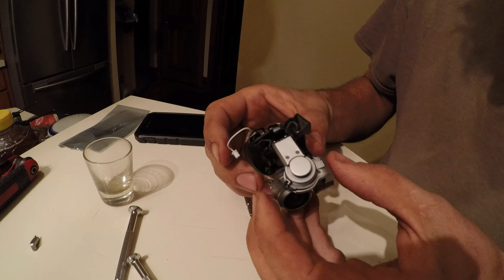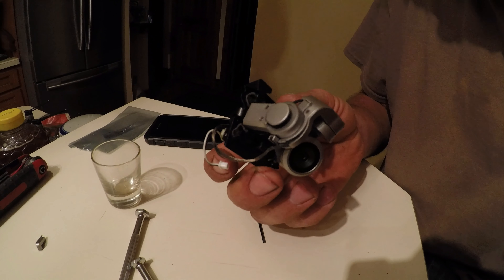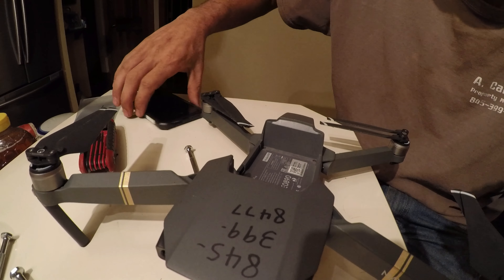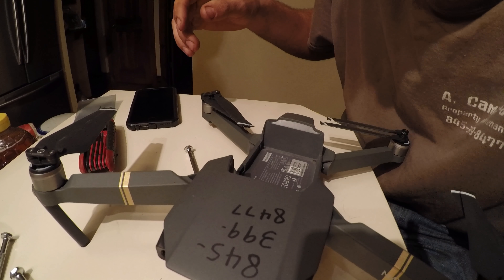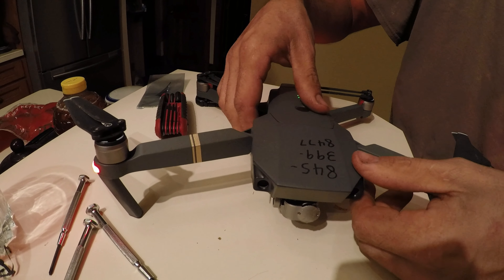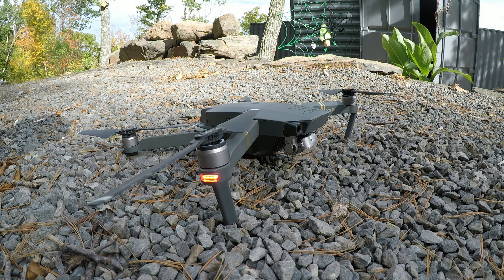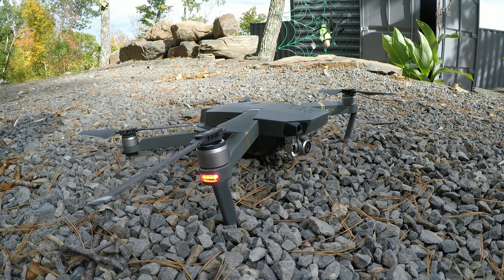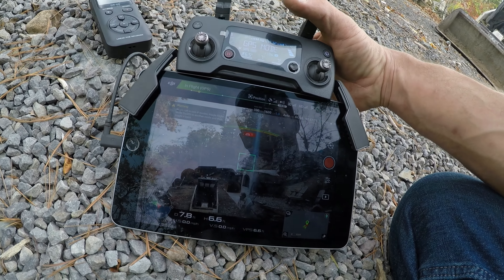Fixing a drone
Replacing the camera ribbon cable on a DJI Mavic drone. The camera just stopped working one day, not after a crash.